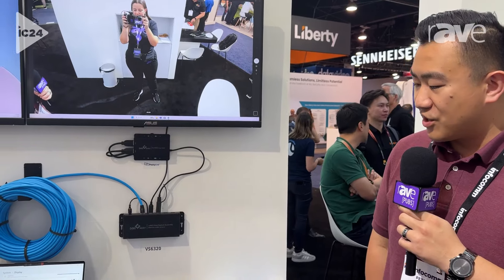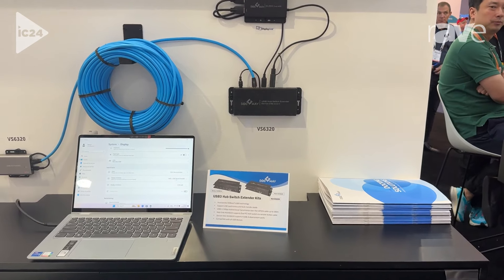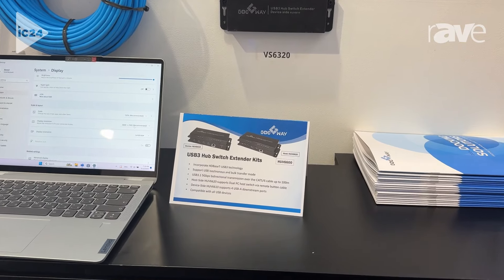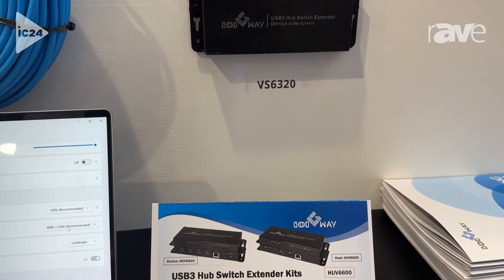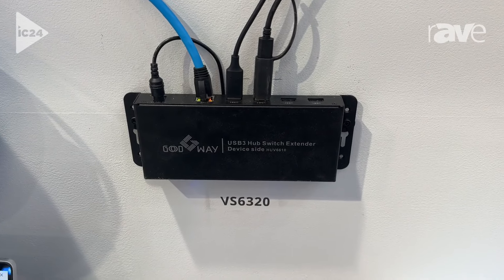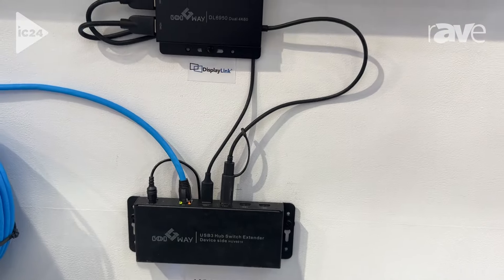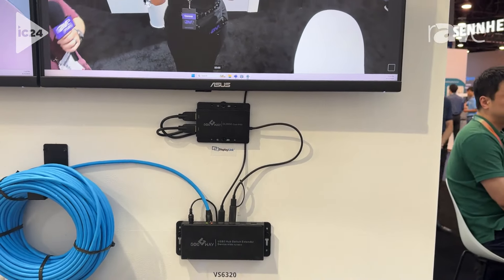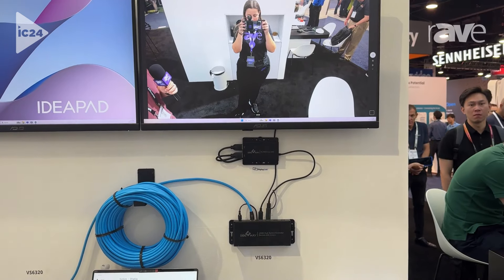InfoComm 2024: Good Way Shows Off USB3 Hub Switch Extender Kit at HDBaseT Alliance Booth